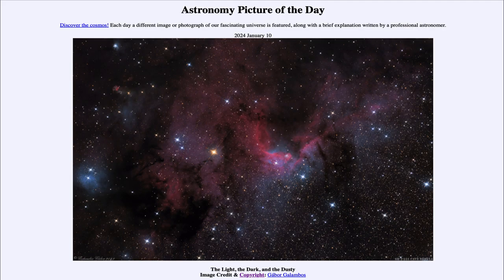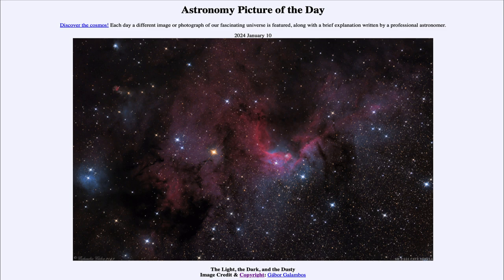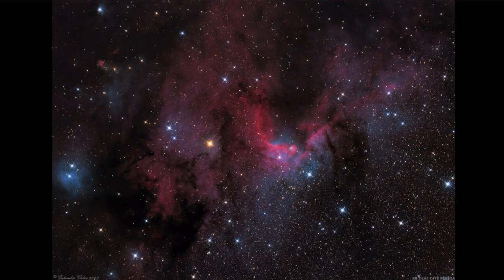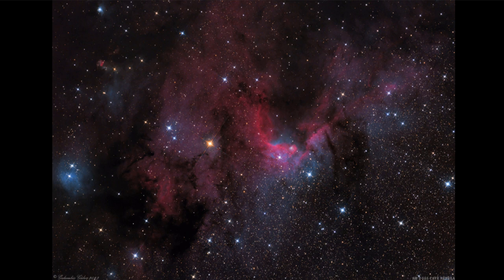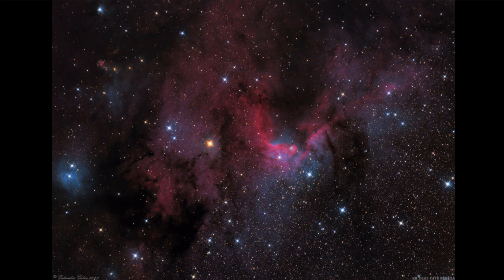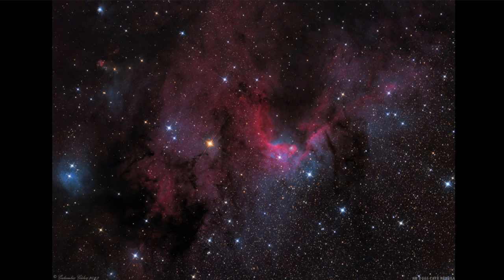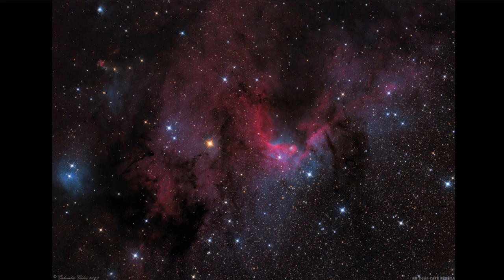2024 January 10 - The Light, the Dark, and the Dusty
In today's image, we see a star forming region in the constellation of Cepheus. In this area, we see many different types of nebulae including red emission nebulae, blue reflection nebulae, and dark dusty nebulae.